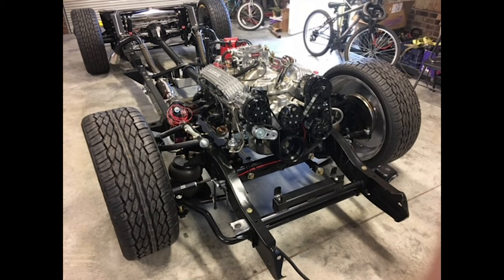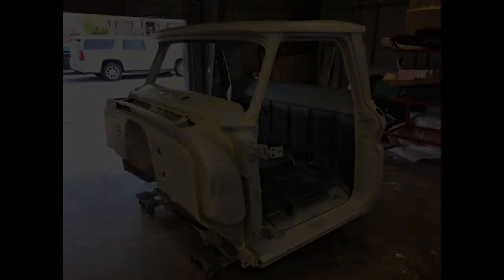BADASS Orange '66 Chevy Truck & Custom House: A Summer 2023 C10s Builders Guide Magazine Exclusive!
Not only is this a bad ass orange 66 Chevy truck, but the full feature shoot was  in front of an equally bad ass custom house. Check out the full feature in the Summer 2023 issue of C10s Builders Guide Magazine.